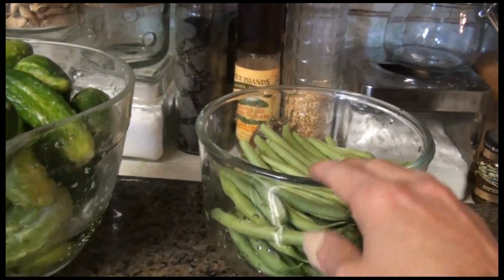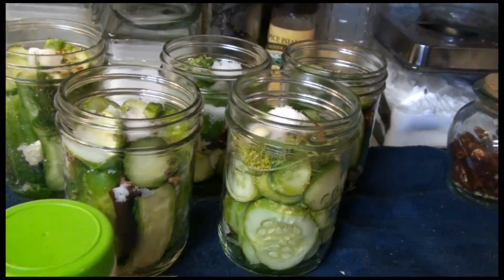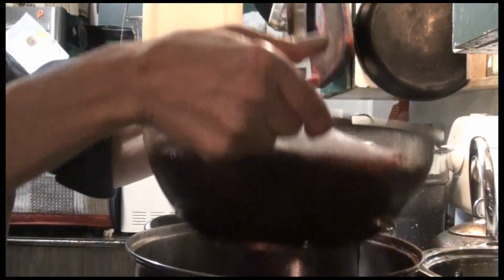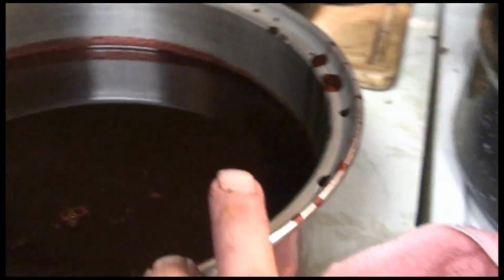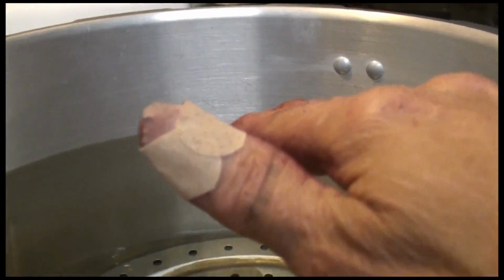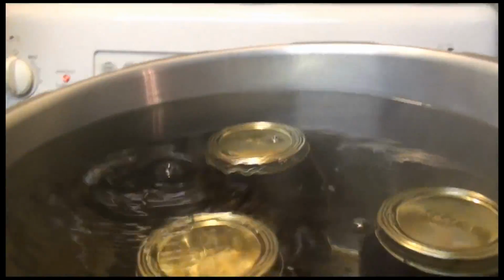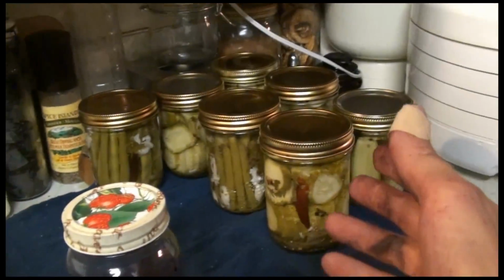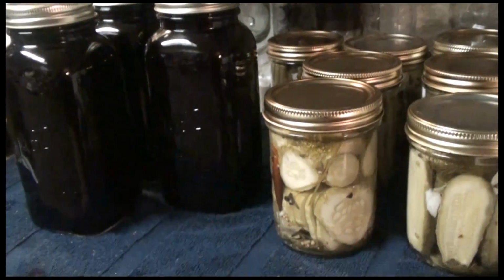First Batch Of Pickles - Blackberry Juice - July 6, 2016